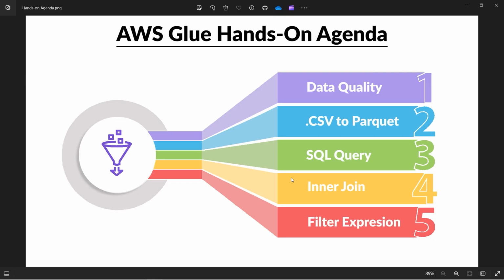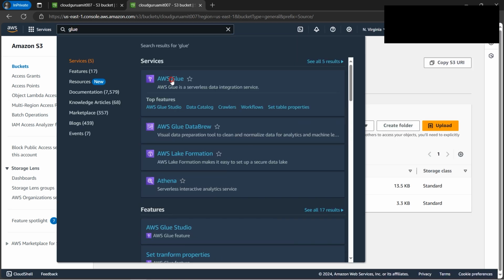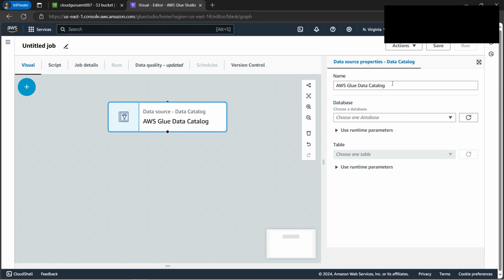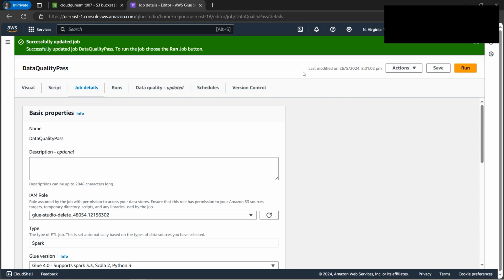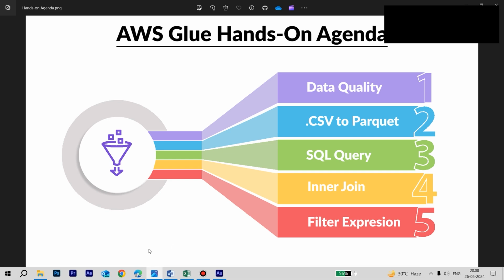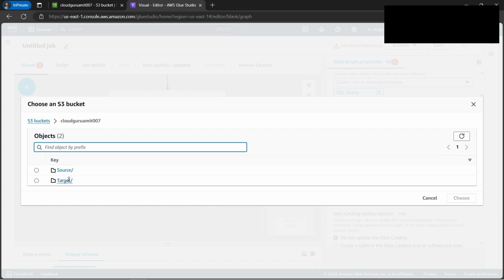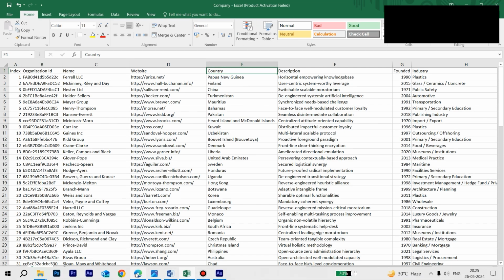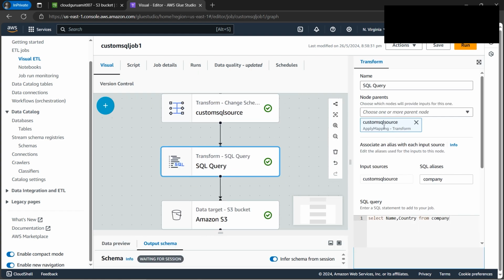AWS Solutions Architect Professional - Glue Full Tutorial : Part 16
AWS Glue is an ETL service which is specially essential if you want to learn about data engineering. This glue tutorial video covers essential concepts like Data Quality checks, Filter expression, Custom SQL expression, Inner Join, Convert file format from .csv to parquet.